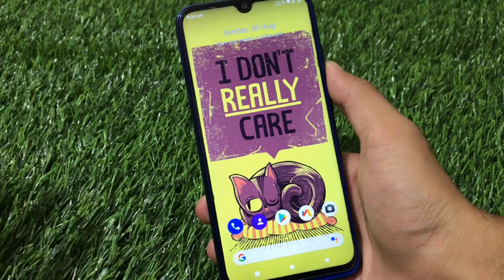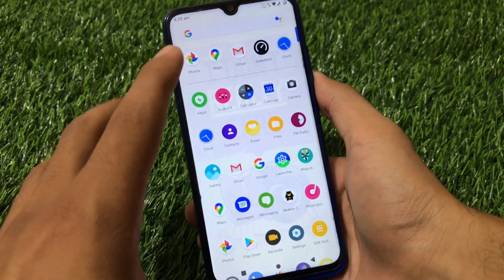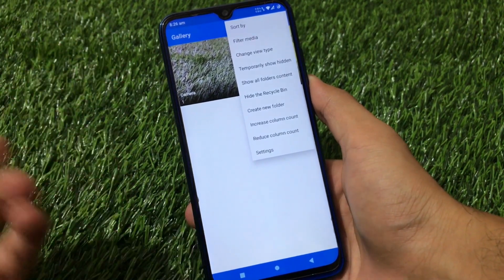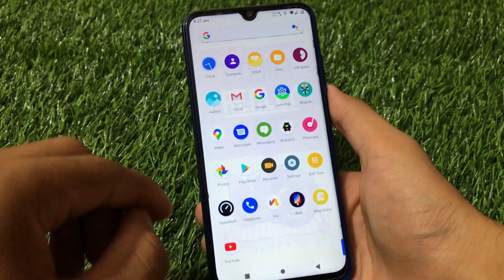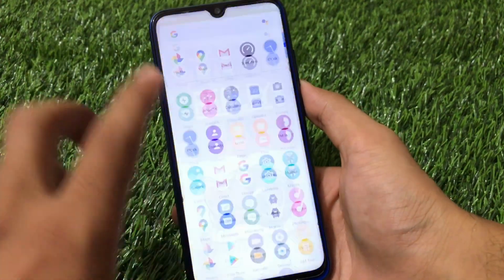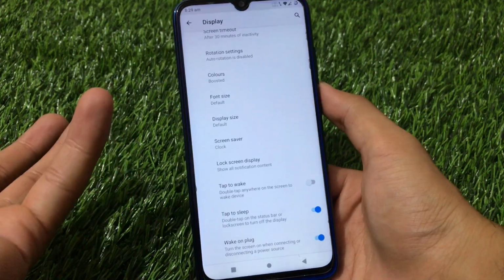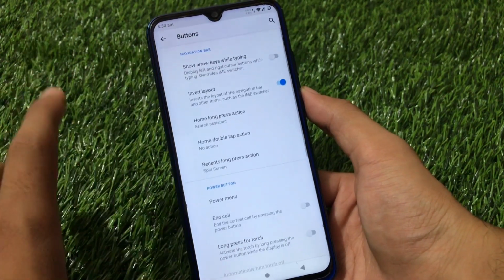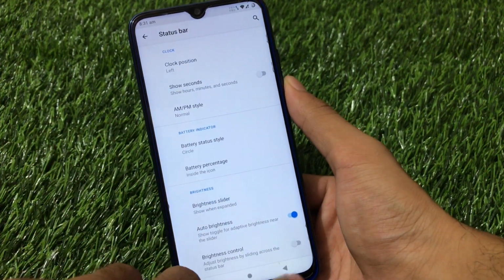Finally Mokee OS available for Redmi Note 8 | Download for A lot of Devices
In this Video, I am gonna show you "Mokee OS available for Redmi Note 8 | Download for A lot of Devices" Make Sure to watch this video till the end to understand everything.